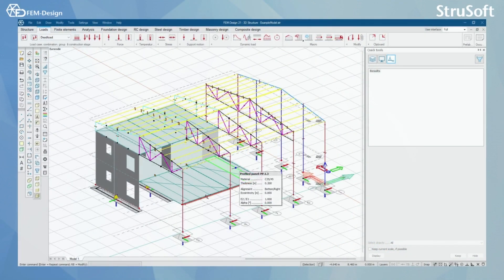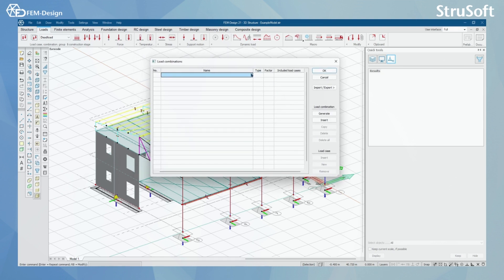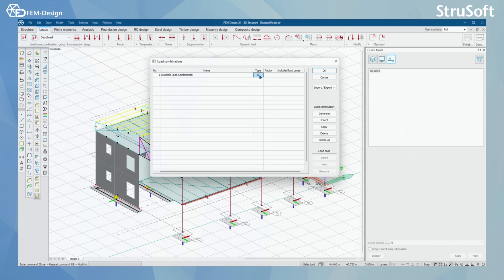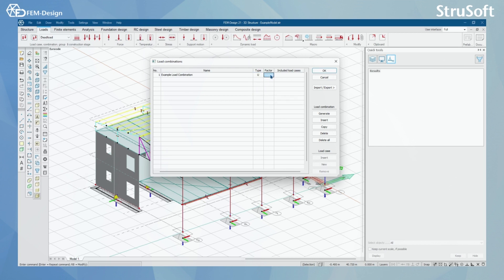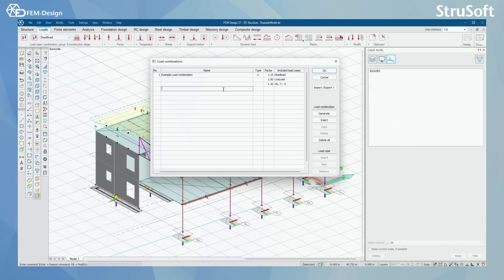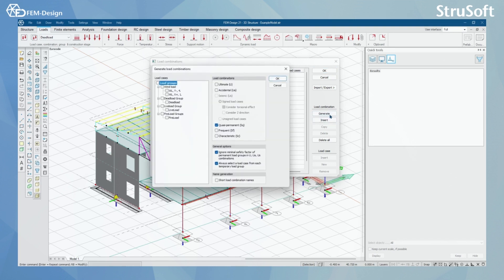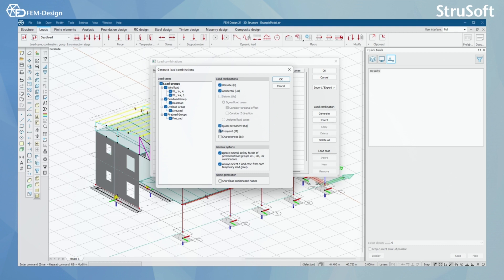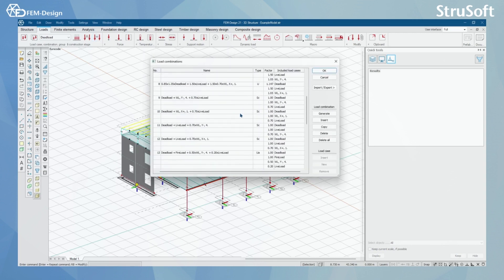FEM Design User manual: 9.3 Load combinations in FEM Design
In this short video lesson, we will highlight how to make load combinations in FEM-Design. There are two ways for creating load combinations, which you will discover in this video walkthrough.